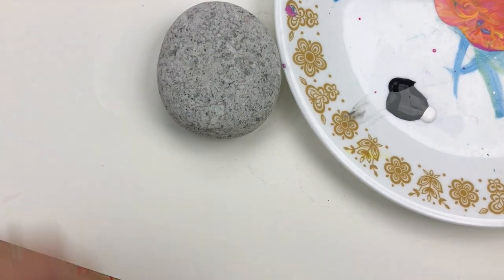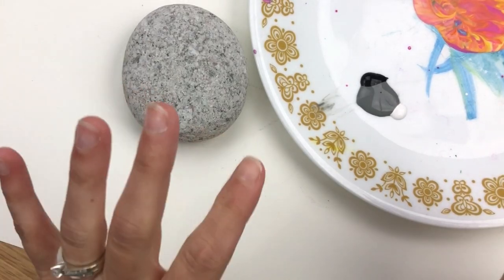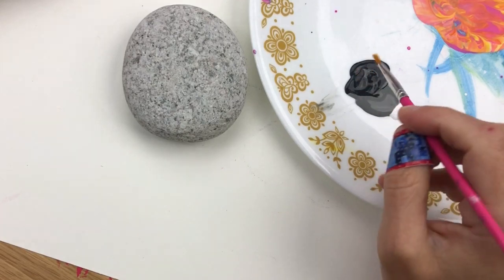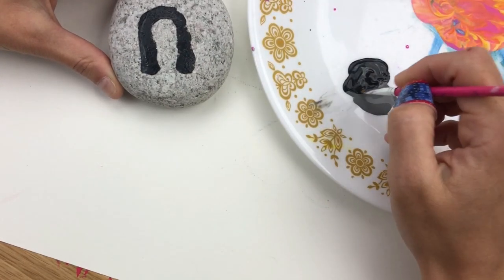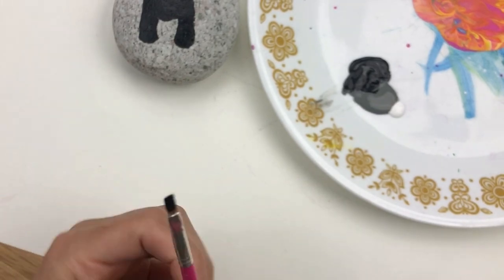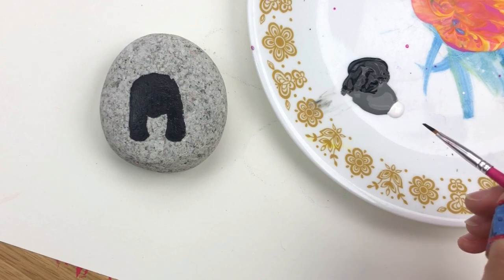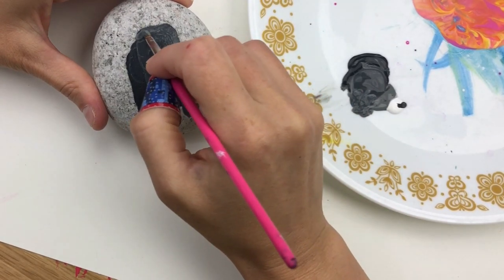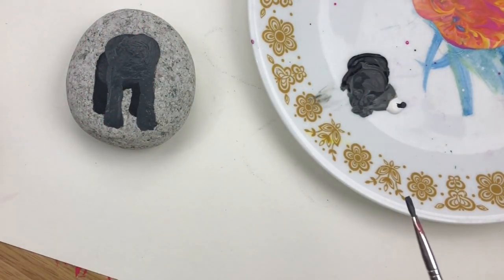How to Paint an Elephant with Acrylic Paint for Beginners || Rock Painting 101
This Elephant rock is so fun to do and actually easy enough for beginners! Watch as I break down the layers for you so you can paint your own! This is a good acrylic stone painting tutorial because we work on layering colors and shadows to bring this elephant to life!

Happy Painting!!